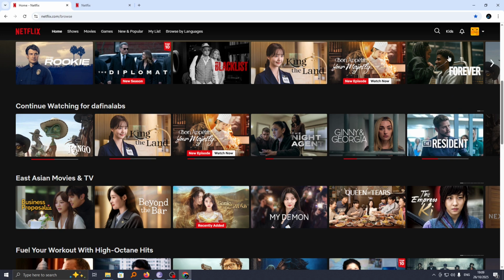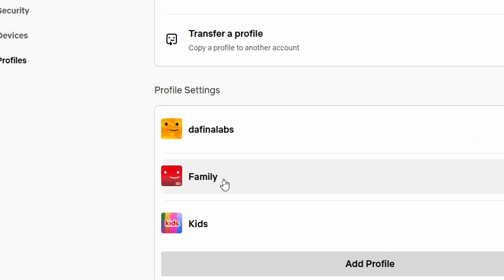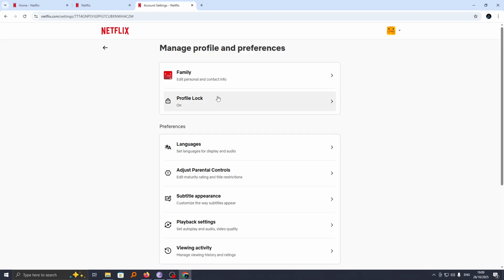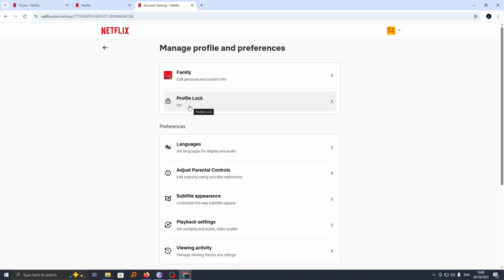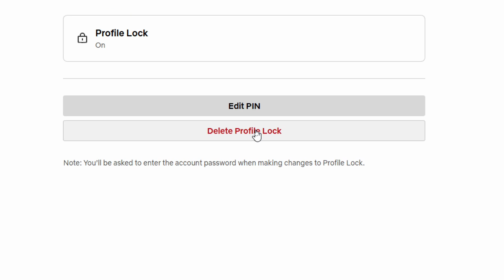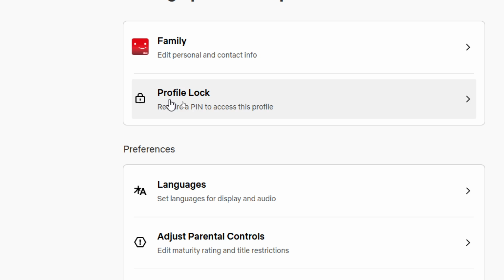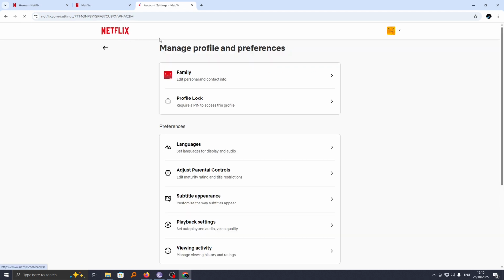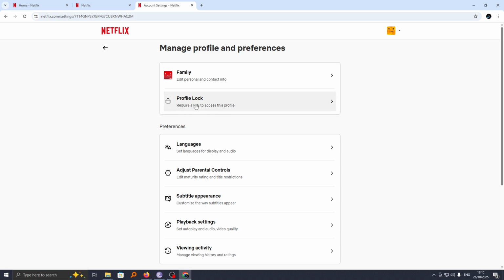How To Remove Profile Pin Lock On Netflix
In this video, you’ll learn how to remove the profile PIN lock on Netflix quickly and easily. We’ll show you step-by-step how to disable the PIN so you can access your profile without entering a code. Perfect for when you no longer need profile restrictions.

Unlock your Netflix profile with ease today!